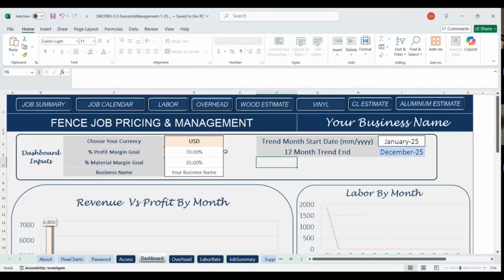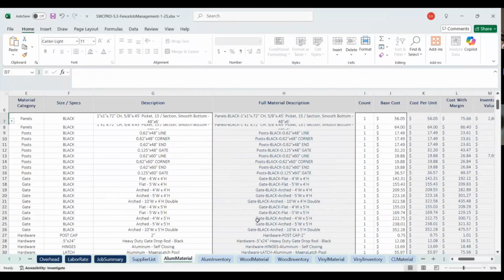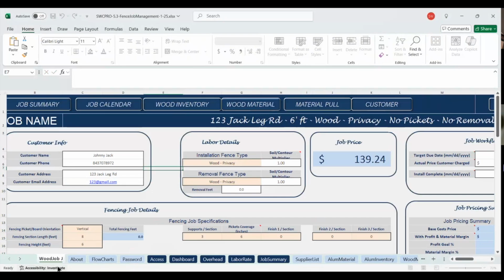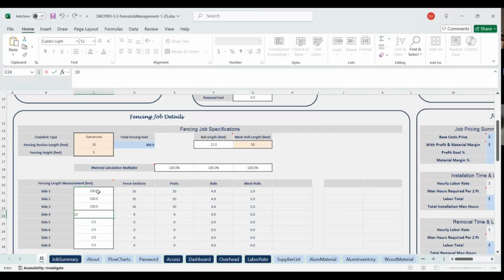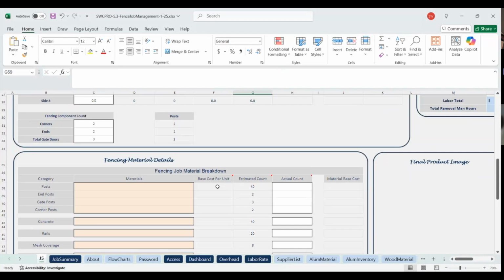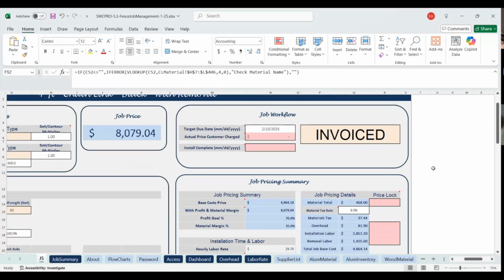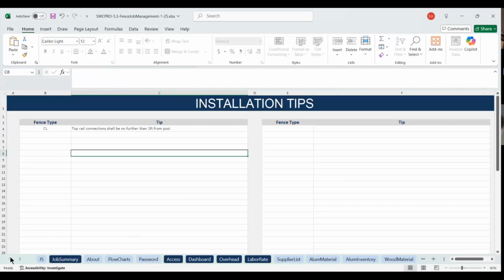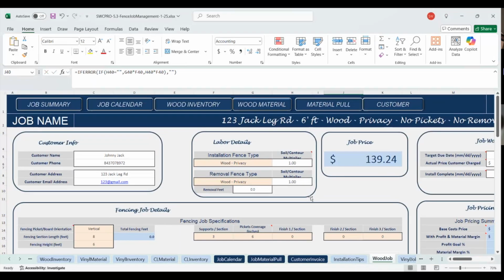5.0 - Fence RM - Product Demo - Overview & How To - SpreadWiseCo PRO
The family & I are just getting over Covid.. I think you'll hear some of that in the video.    This is the 1st shot at a Teams demo... there will be more to come that highlight additional features, and how to best use the dashboard.

Fence RM is an excel spreadsheet solution intended for fence installers & business owners looking for a comprehensive way to  build their job estimates, and manage their fencing business.

BUSINESS OVERHEAD
From electricity to salaries, capture all key business operating costs on one single tab, and the dashboard will distribute these costs to all of your jobs based on your expected/actual annual job count.

LABOR RATE
Every job cost comes down to "materials & labor".  Ever wonder the best way to determine what your labor rate should be?  Our dashboard will help you do just that, in detail, by fence type.  Determine your crew speeds for installation and removal, and then use your labor inputs on each job tab to determine the appropriate labor costs for that job.

MATERIALS FOR EVERY JOB, BY FENCE TYPE
With a separate, detailed material list for Wood, Vinyl, Chain Link, and Aluminum fencing, you'll have what you need to quickly price each new fencing job.  The materials within your material lists can be easily selected within each respective job tab using a simple drop down menu, allowing you to thoroughly break down your materials for each job.  We even have each material list pre-populated with some key materials to get you started with.

TRACK YOUR INVENTORY LEVELS FOR EACH MATERIAL, BY FENCE TYPE
You'll get a simple, easy to use inventory tracker for each fence type.  Note whether you received the material or used it, how much, and the tracker will take care of the rest.

MATERIAL PULL LIST FOR YOUR CREW
Once you select your materials within your job tab, you can quickly generate a material pull sheet for that job, for your crew.  Hand them the sheet, and they can track what they pulled and used.  Once the job is complete, they can turn it in, and you'll have the inputs you need to update your inventory levels.

FENCING INSTALLATION DETAILS FOR EVERY JOB
Each job requires a particular setup and materials.  We've developed Fencing Detail tables that do the work for you.  Add in your fencing criteria from your customer, and the table will auto populate how much material you need to complete the job.

JOB STATUSES & AUTOMATED JOB CALENDAR
It's one thing to price a bunch of jobs.  It's another thing to track and schedule those jobs, and we have it all covered.  Change your jobs between Estimate, Scheduled, Invoiced, and Complete, and when a job has moved past the estimate phase, it will populate in your Job Calendar!

CUSTOMER INVOICE - BUILT RIGHT IN, AND READY TO GO
We have a built in, easy to use, Customer Invoice sheet that's professional, printable, and optimized to quickly share with your customers.  Even better, it has built-in smart features to know when your job status has changed from estimate to invoice, and the template updates to properly reflect the latest status.

BREAK-EVEN COST + PROFIT MARGIN GOALS
With a single input you can fluidly add on any % profit margin and material margin to every job within your dashboard!  With this, you see two prices for each job; A break-even price that covers all costs, and a price with your profit goals added in.

GUIDE NOTES & FORMATTING
This dashboard has a ton of features and capability, and in order to help you make the most of it, we have guide notes throughout the file, as well as special formatting that let's you know when something is missing.

It's time to level up how you manage your jobs and estimates, and with our dashboard, you can say goodbye to the guesswork and manual calculations.